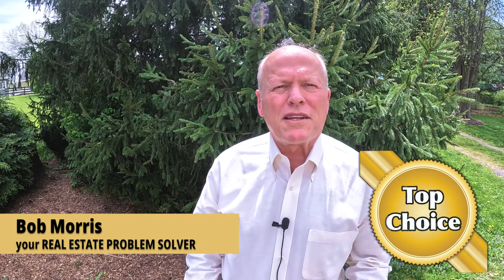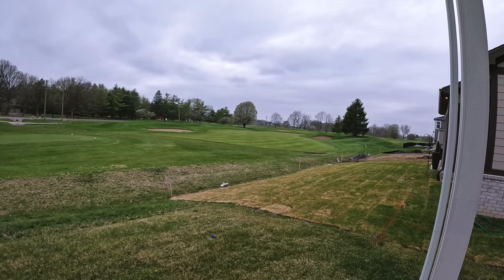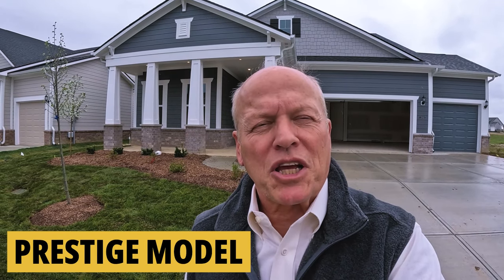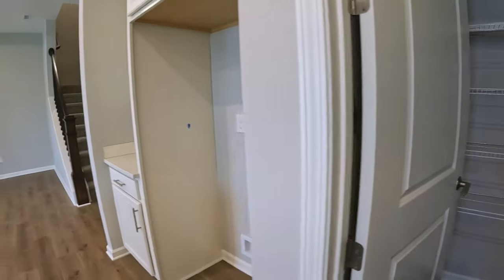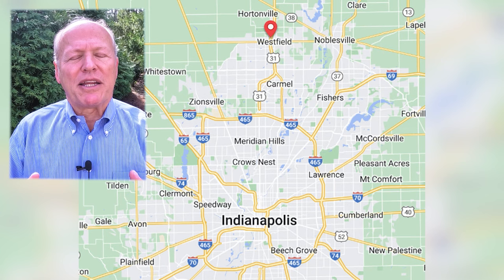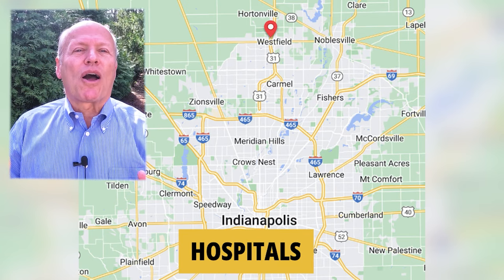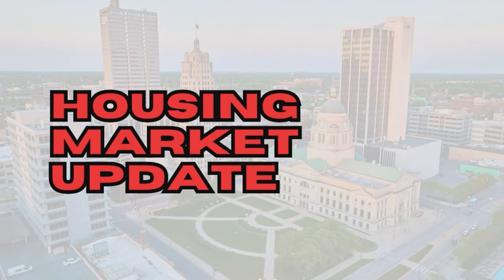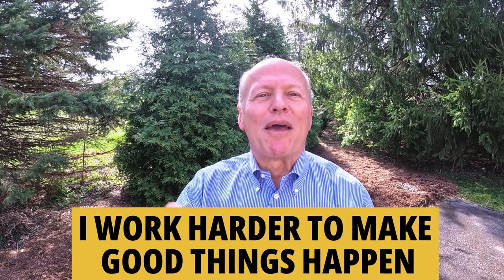New Construction | Tour Pulte Homes | Westfield | Indianapolis, Indiana (2024)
⚠️ WARNING WATCH THIS BEFORE ⚠️

🤔 Are you considering buying new construction in the Greater Indianapolis Area? WAIT, until you watch this video first ⬇️

🏠 PULTE HOMES 🏠
➡️Explore the Palmary Floor Plan
➡️Explore the Prestige Floor Plan

The Wood Wind Subdivision is a scenic, golf course community offering new construction homes located in the growing city of Westfield. Here you’ll enjoy beautiful golf course and water views with luxury and everyday amenities nearby.

00:00 Introduction
00:26 Tour Pulte Homes Palmary Model
07:54 Relocating to Indianapolis Indiana 08:05 Tour Pulte Homes Prestige Model
17:18 Map of Westfield Indiana
22:45 Grand Park Sports Complex | Westfield Indiana
24:23 Music & Entertainment | Westfield Indiana
27:11 Housing Market Update
28:36 Outro

⬇️⬇️⬇️⬇️⬇️⬇️⬇️⬇️⬇️⬇️⬇️⬇️⬇️⬇️⬇️⬇️⬇️⬇️ 🤔Thinking of Moving to Greater Indianapolis Indiana? 📝 Let Us Help!

If you want to know everything about living in Greater Indianapolis Indiana and the surrounding areas, then subscribe▶ and tap the bell🛎 for notifications so you can be the first to know about the current market in Greater Indianapolis Indiana.😁 We get calls and emails everyday of people just like you, looking for help making their move to Greater Indianapolis Indiana and we absolutely love it.😍 Whether you are moving in 9 days or 90 days, give us a call☎, shoot us a text📝, or send us an email📨 so we can help you make a smooth move to Greater Indianapolis Indiana. ⬆️⬆️⬆️⬆️⬆️⬆️⬇️